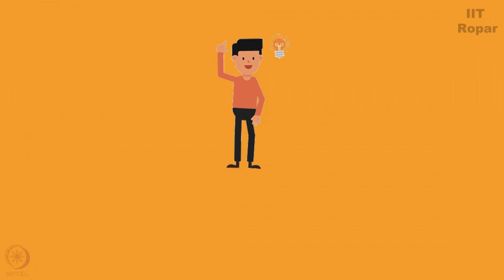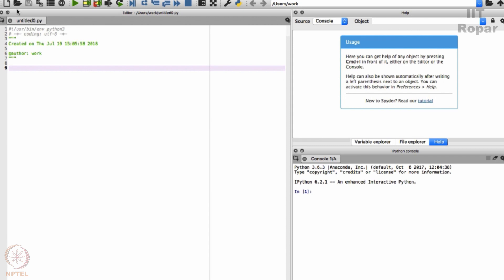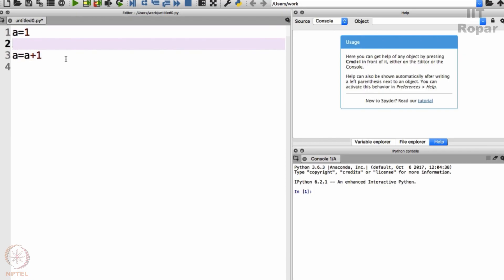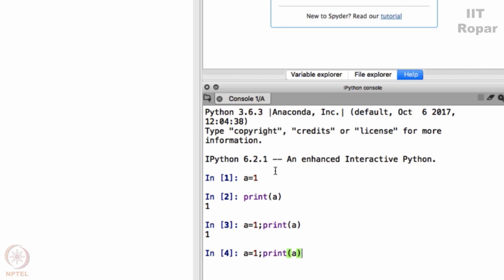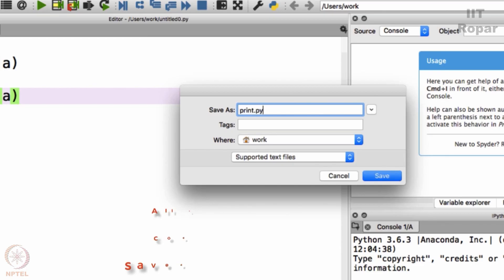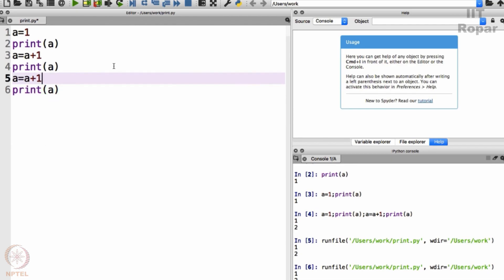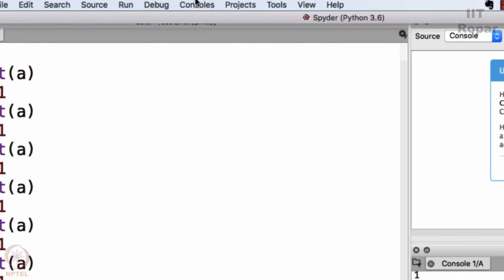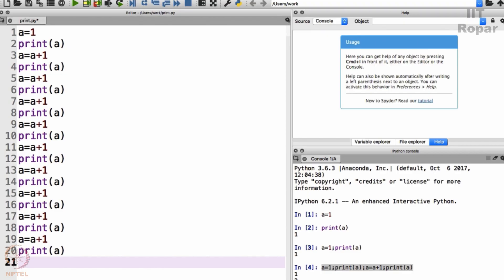Writing your First Program